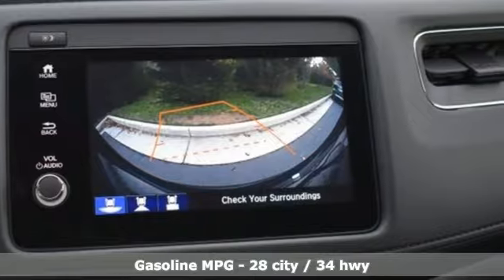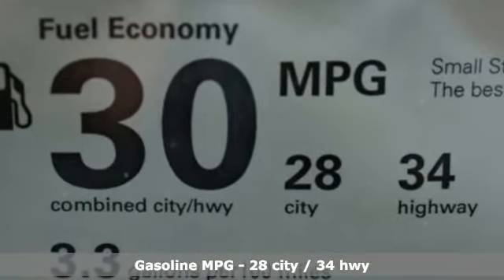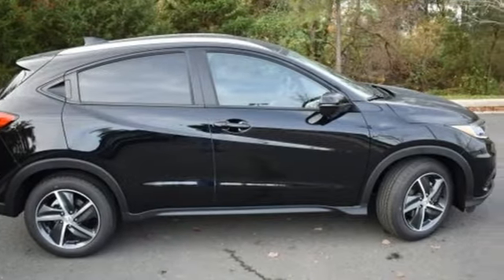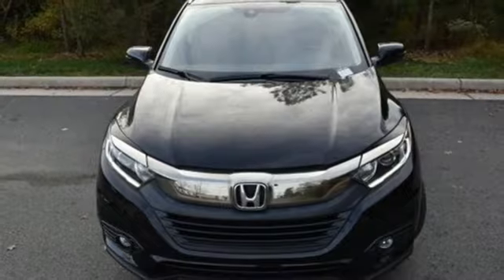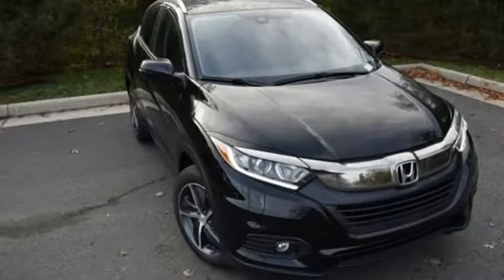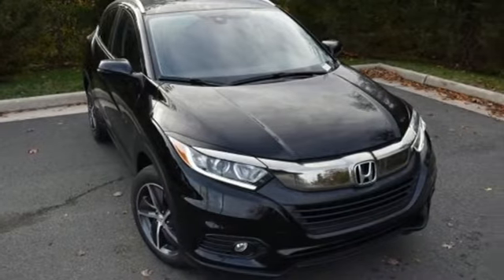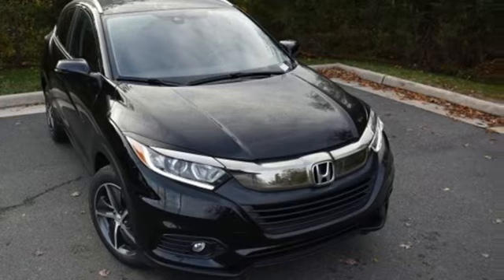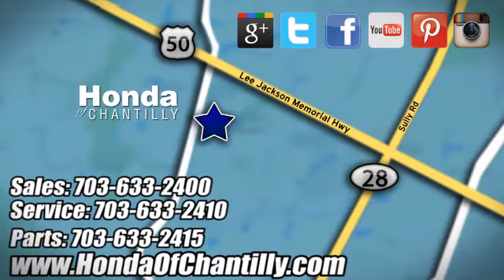New 2021 Honda HR-V Centreville Chantilly, DC HCMM703559 - SOLD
Year: 2021
Make: Honda
Model: HR-V
Trim: EX
Engine: 1.8L I4 SOHC 16V i-VTEC
Transmission: CVT
Color: Black
Interior: Black
Stock #: HCMM703559
VIN: 3CZRU5H58MM703559
Crystal Black Pearl 2021 Honda HR-V EX CVT 1.8L I4 SOHC 16V i-VTECbrbrbr28/34 City/Highway MPG We make every effort to provide accurate information but please verify options and price with management before purchasing. All vehicles are subject to prior sale. All financing is subject to approved credit. Dealer installed options are additional. Stock photo colors, options and trim levels may vary. Not responsible for typographical errors. Published price subject to change without notice to correct errors and omissions or in the event of inventory fluctuations. Vehicles may be in transit to dealer. Vehicle photos may not match exact vehicle. Please call to confirm availability status. All prices exclude taxes, title, license, and a $899 documentation fee. Model tested with standard side airbags (SAB). Government 5-Star Safety Ratings are part of the National Highway Traffic Safety Administration (NHTSA). New Car Assessment Program **Based on model year EPA mileage ratings. Use for comparison purposes only. Your mileage will vary depending on driving conditions, how you drive and maintain your vehicle, battery pack age/condition, and other factors.

Address:
4175 Stonecroft Boulevard